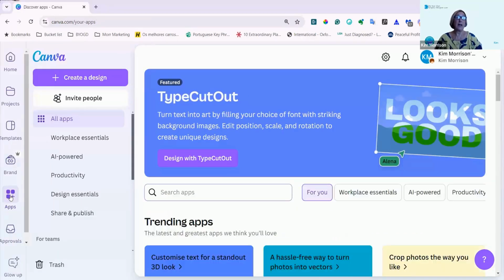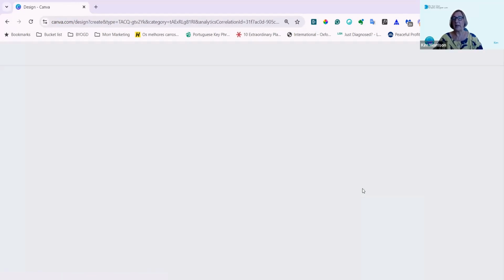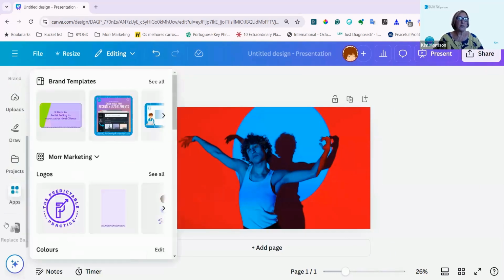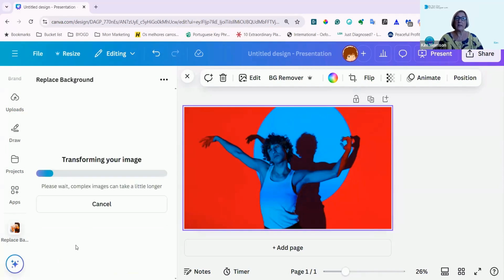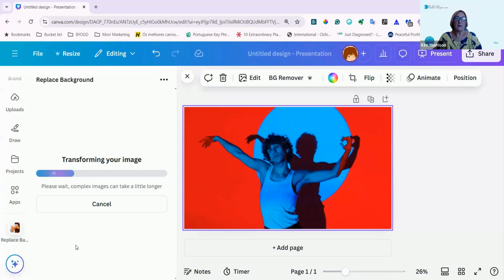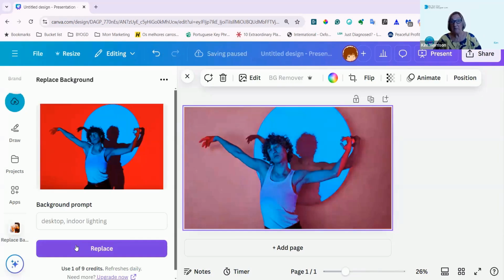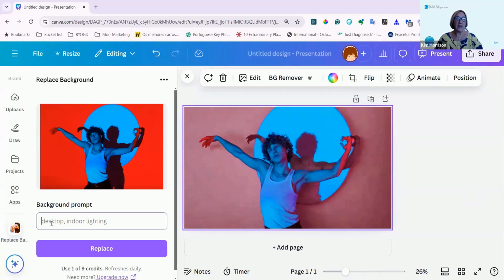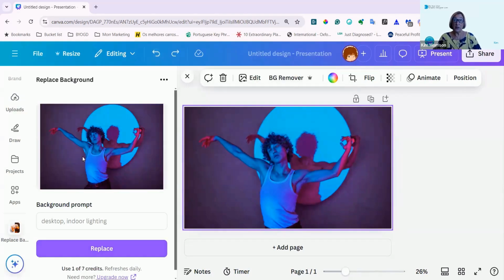Canva's New Background App Actually Works (Here's What I Found)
This week, I discovered a new app called Replace Background  in Canva, which changes the background colour of an image. In this video, I test this app live by selecting a strong background image and attempting to change the background to different colours.
I share my screen to demonstrate the process and results, discussing the app's performance and usefulness for my design needs. Though the hex colour option didn't work, using descriptive colour prompts yielded successful background changes. Watch to see how this handy app can enhance your Canva projects.

00:00 Introduction to Replace Background App
00:22 Exploring the App on Canva
00:43 First Experiment: Changing Background to Pink
02:58 Second Experiment: Changing Background to Dark Purple
03:18 Conclusion and Final Thoughts